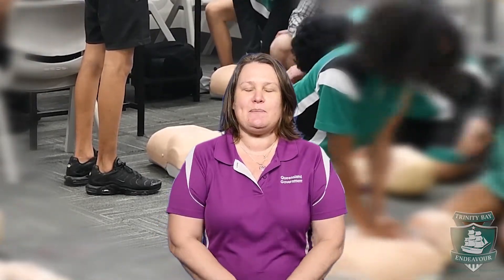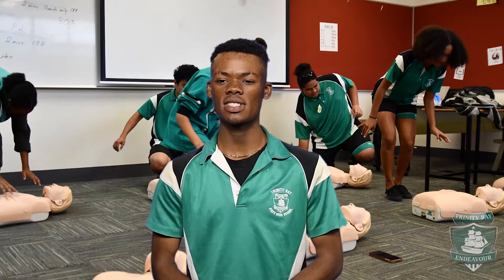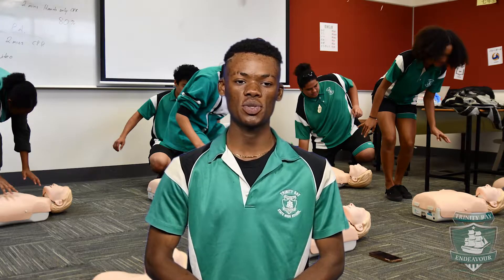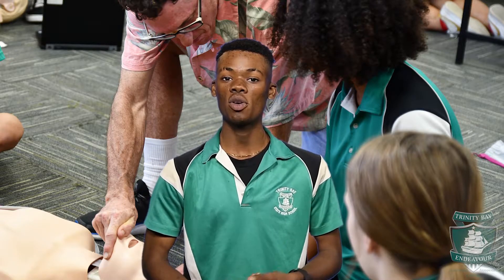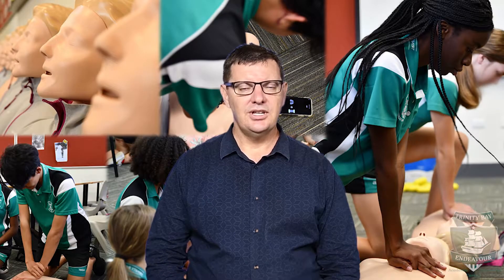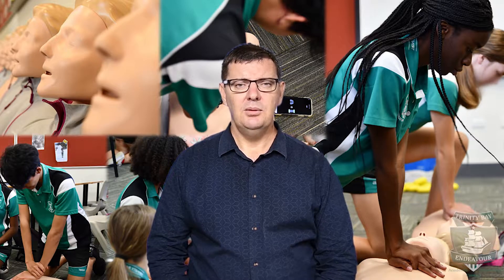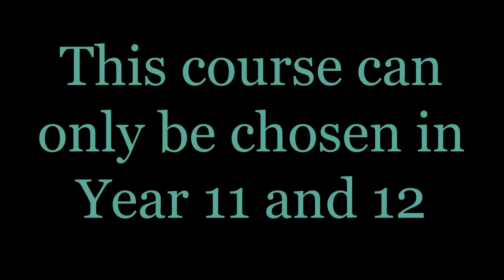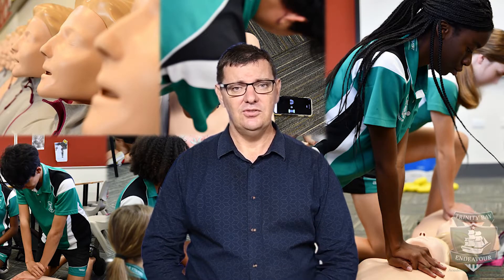Certificate 3 in health care services assistance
This video is about the certificate III in health services assistance subject offered at Trinity Bay State High School.

Year 11 and 12 subject choices for science include;
- marine science with strong links to Orpheus island research base and James Cook University (general subject).
- physics with highly experienced teachers (general subject).
-  chemistry (general subject).
- biology (general authority subject).
- earth and environmental science (general subject).
- psychology (general subject)
-  aquatic practices (applied subject)
- certificate III in health services assistance (applied subject)
-  online astronomy program through school links to the School of Astronomy and Astrophysics.